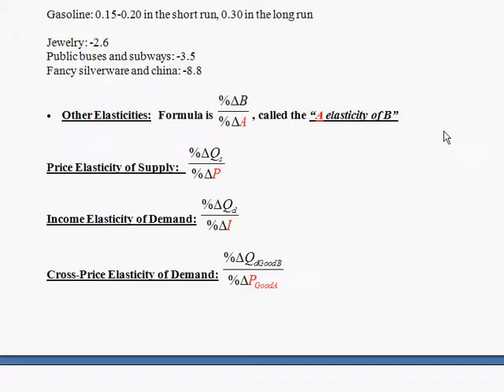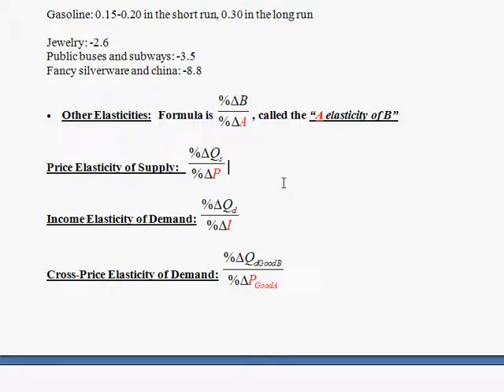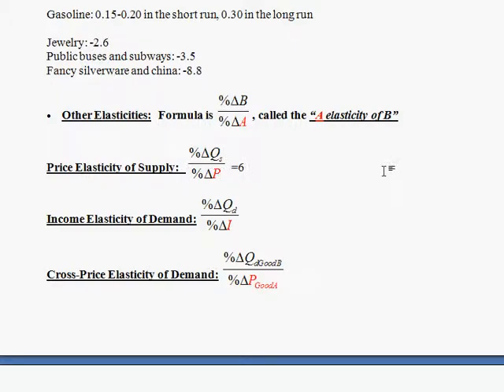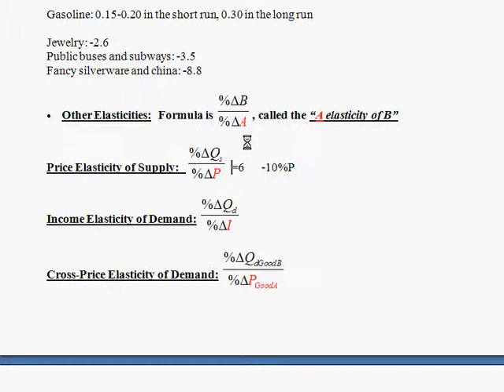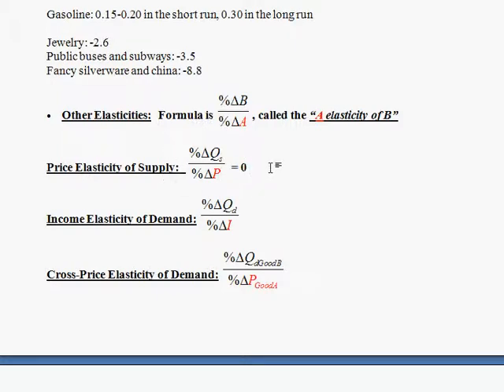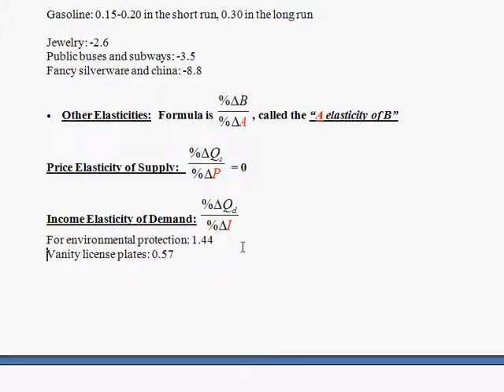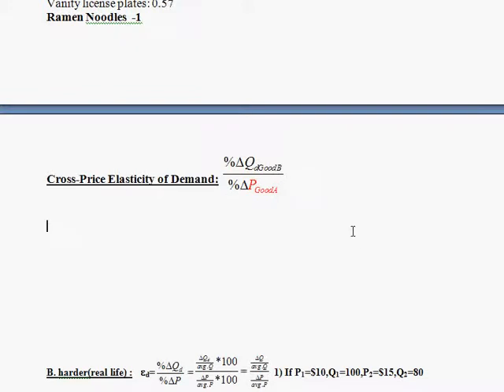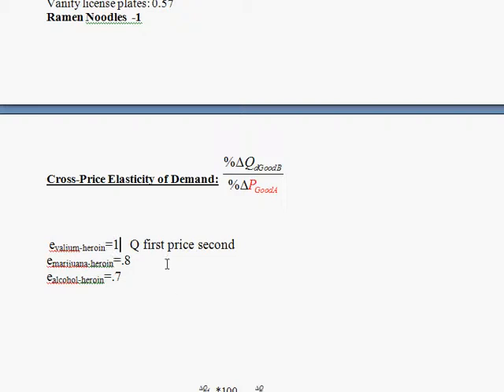Elasticity B2: How to Calculate Income Elasticity, Price Elasticity of Supply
Simple examples calculating and discussing elasticities.